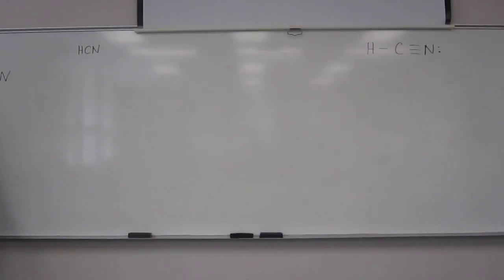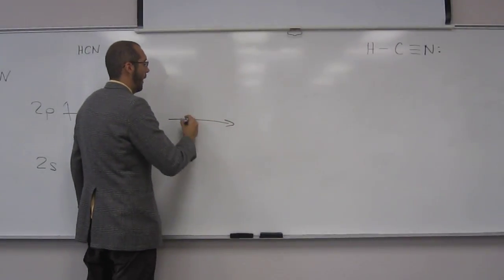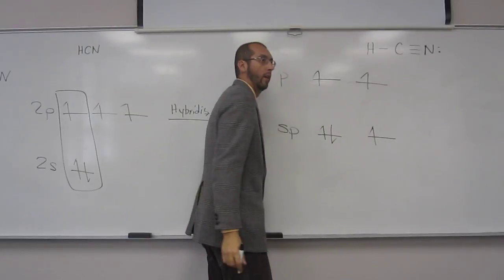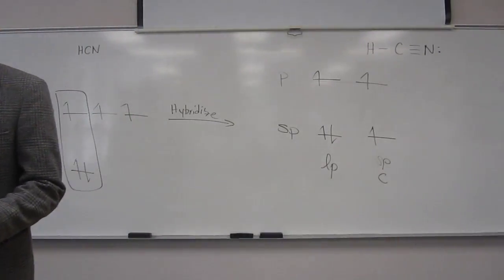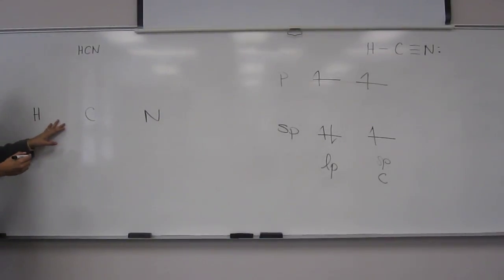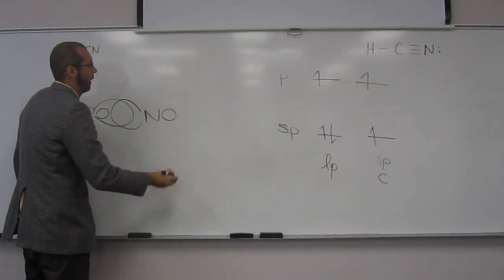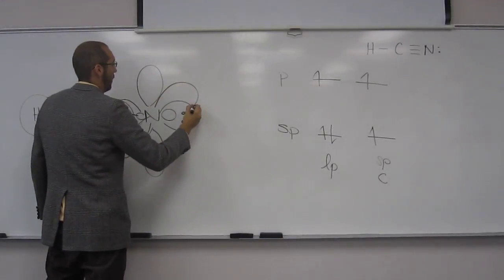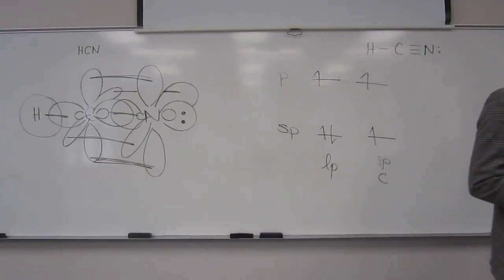Depicting Hybridization of Atomic Orbitals - Hydrogen Cyanide (HCN) 002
For the molecule hydrogen cyanide (HCN):
a) Draw the filled atomic orbitals of the nitrogen atom.
b) Which atomic orbitals are used for hybridization and eventual bonding?
c) Draw the process of hybridization for the nitrogen atom.
d) What are type of hybridized orbitals are formed?
e) Which orbitals contain the lone pair electrons?
f) Which orbitals contain the bonding electrons?

Interviews
1) Revell, K. (November 16, 2016) “An Interview with Heath Giesbrecht, Part I” The Macmillan Community

2) Revell, K. (November 16, 2016) “An Interview with Heath Giesbrecht, Part II” The Macmillan Community